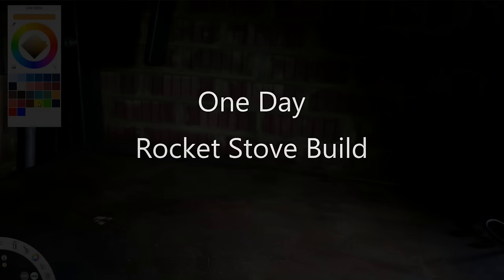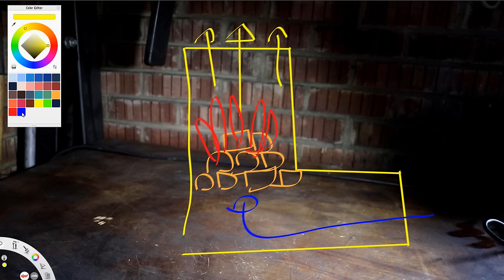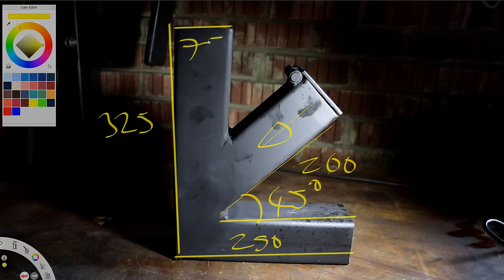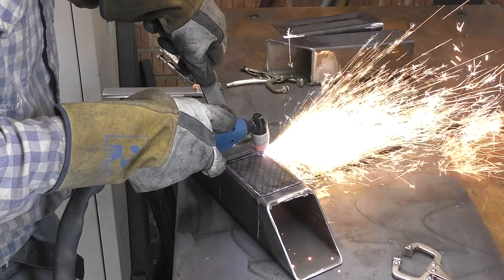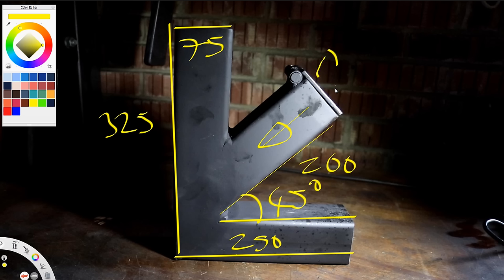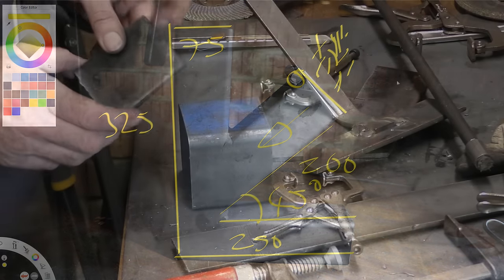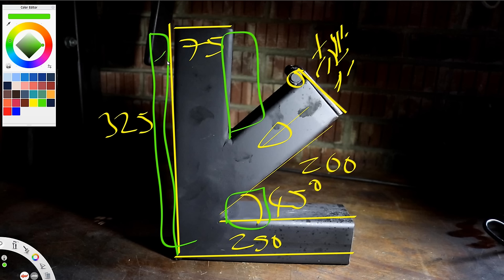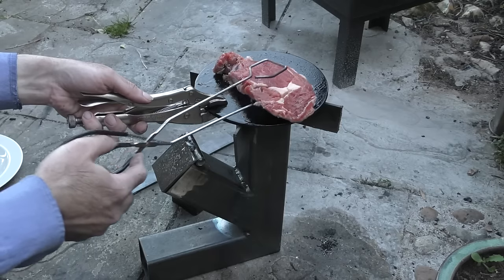Easy Rocket Stove Build (Welding)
Just a quick rocket stove based build for a one day project.